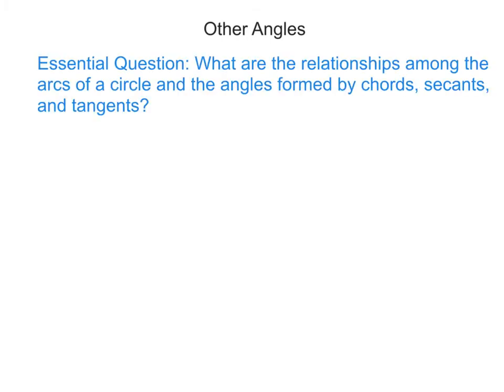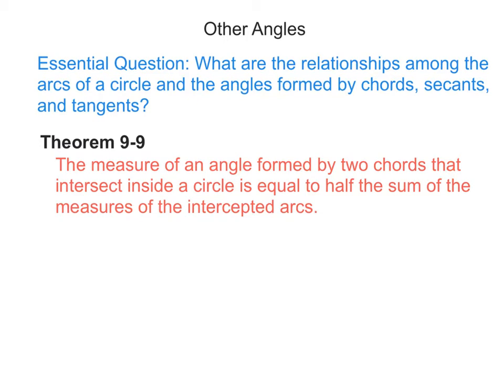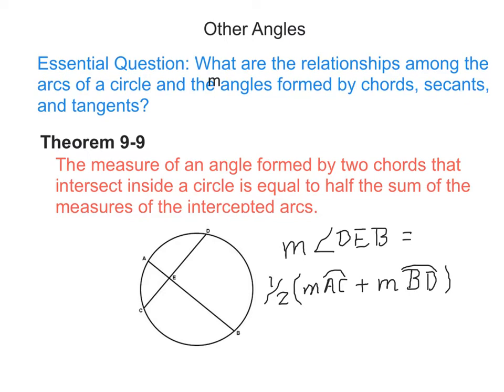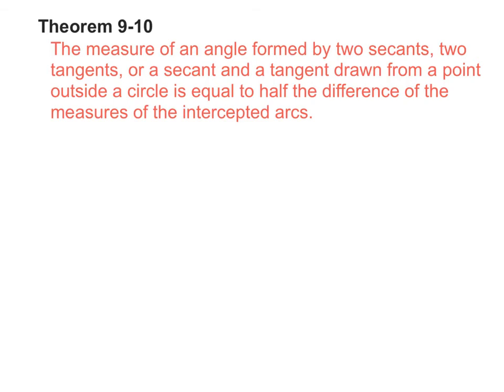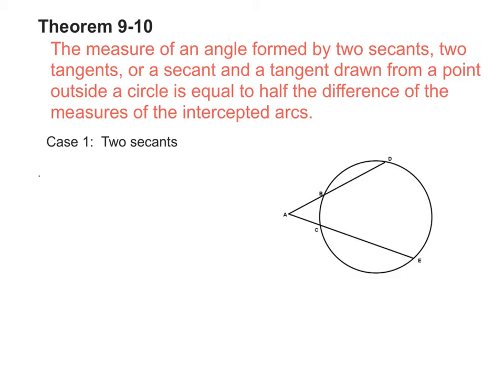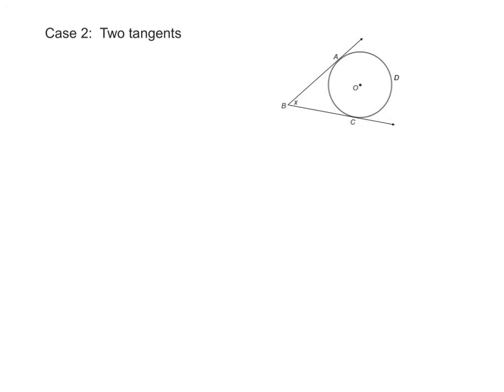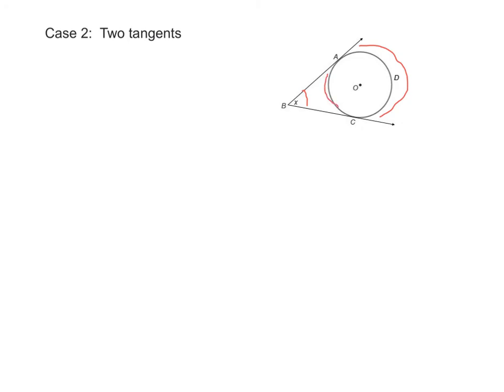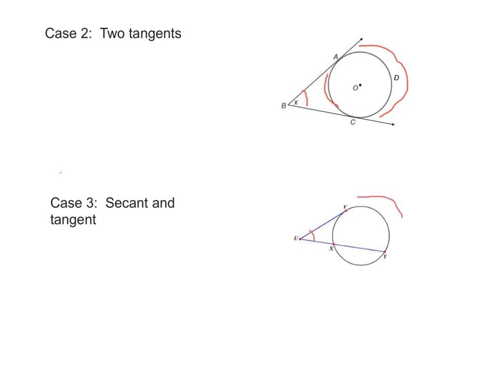Geometry 9-6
Other Angles